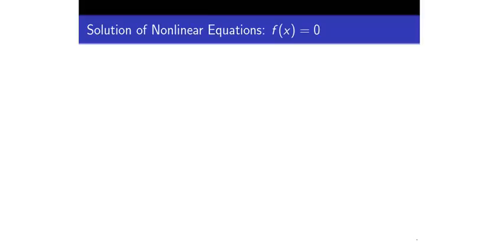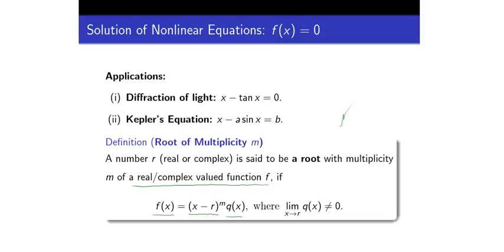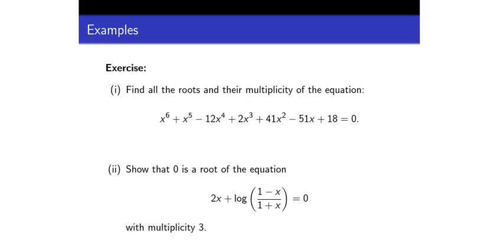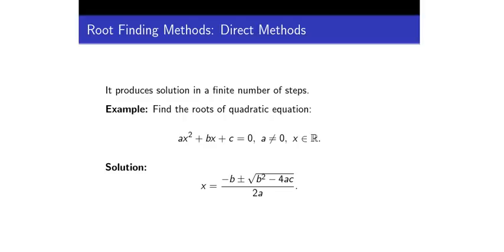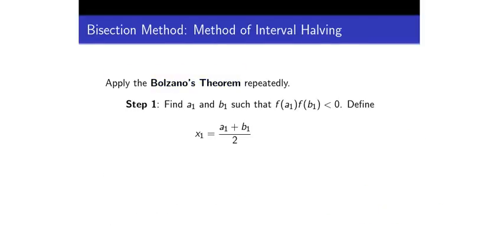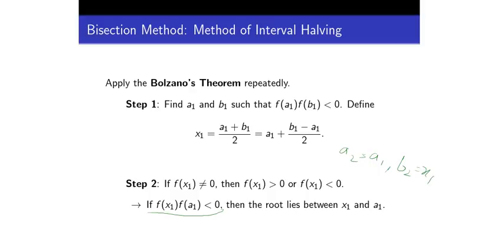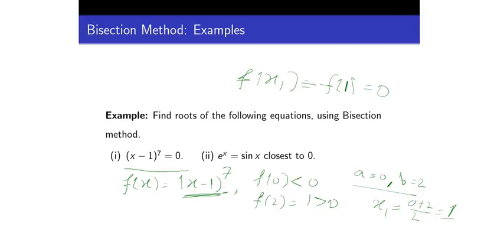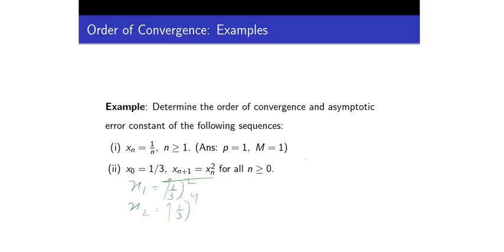Computational and Numerical Methods: Lecture 3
Solving Nonlinear Equations f(x)=0 by using Bisection Method.